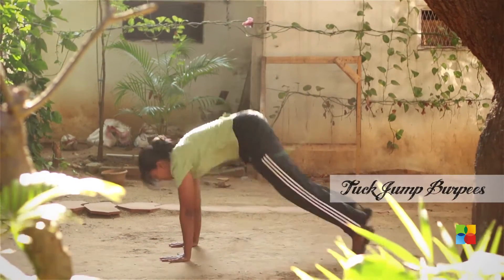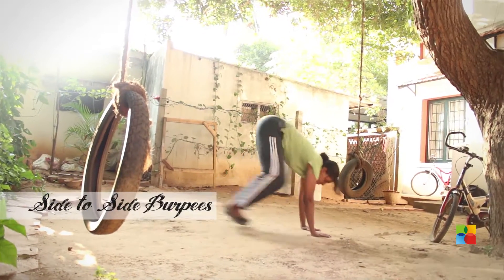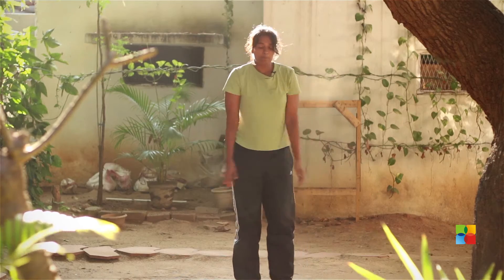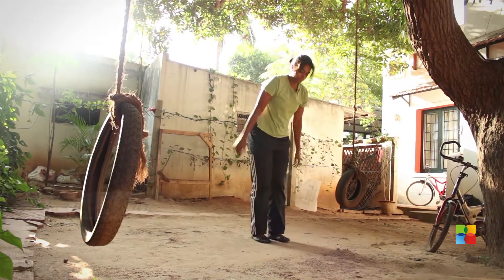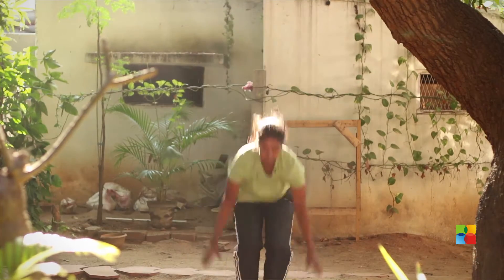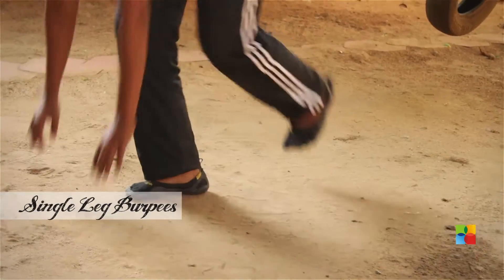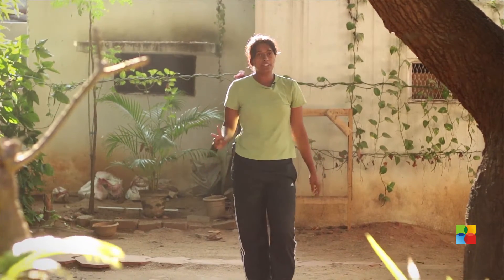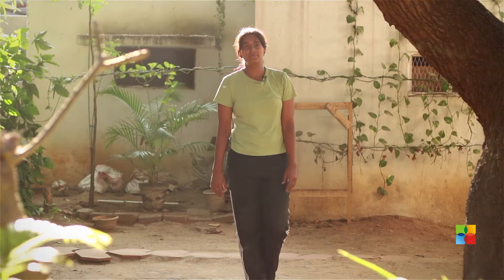Burpee Workout Routine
The burpee is a full body exercise used in strength training and as an aerobic exercise. The body weight burpee is a great exercise that not only helps to strengthen the muscles in the upper body, but also improves your cardiovascular system.